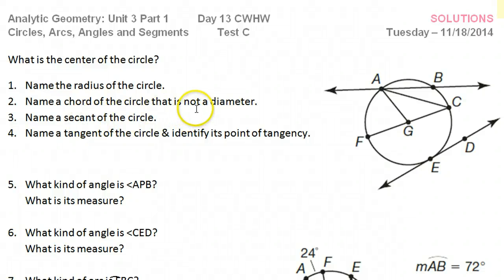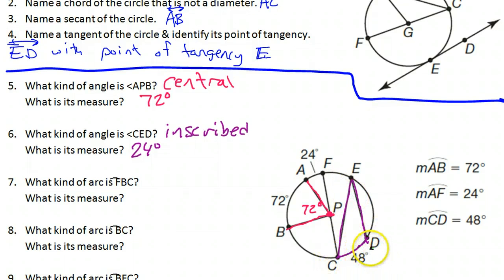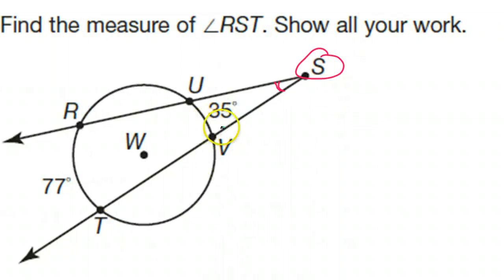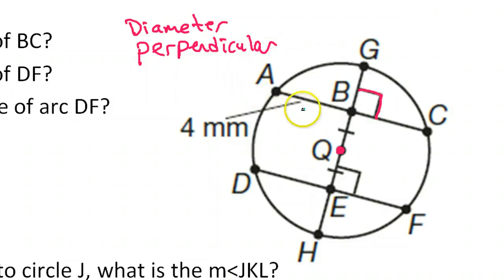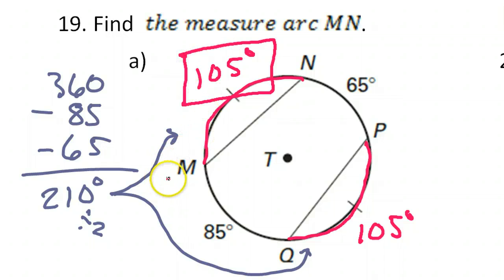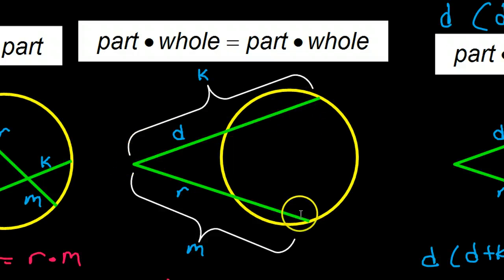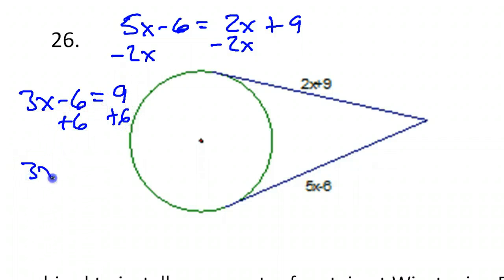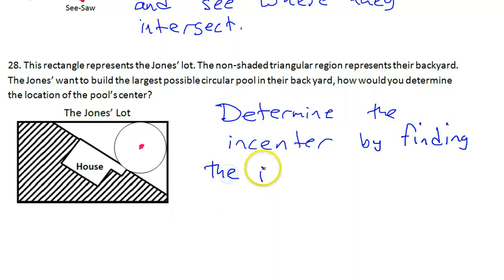Day 13 CWHW Test C Circles, Arcs, Angles and Segments